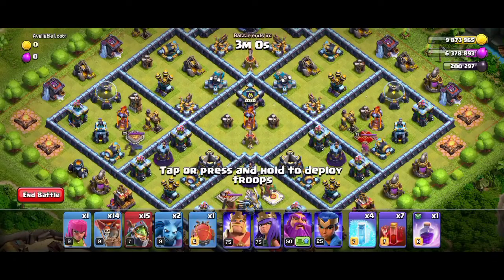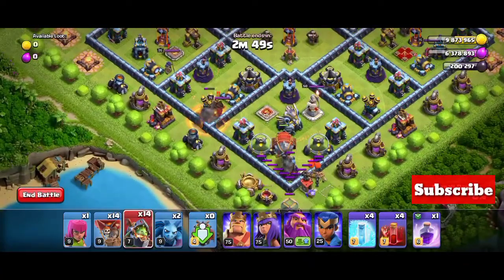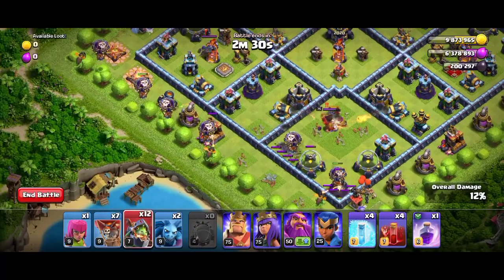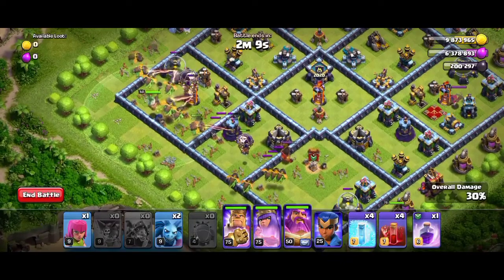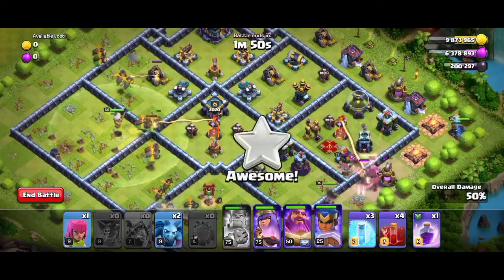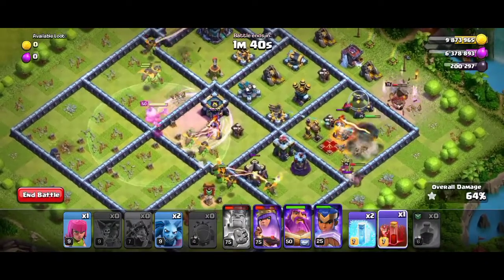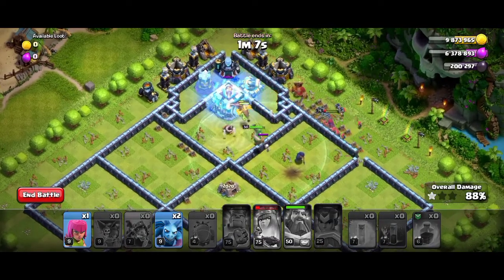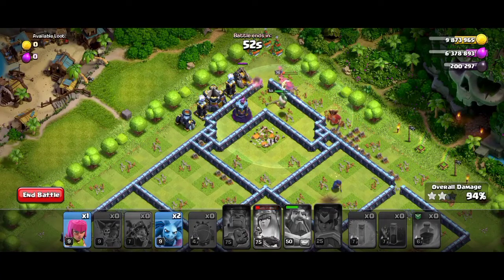2020 Challenge | 10 Years of clash aniversary | Clash of clans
The new event of 10 year clash aniversary  events is here the 2020 clash challenge.
The events are getting tougher and tougher as the events progress in the 10 years of clash aniversary.